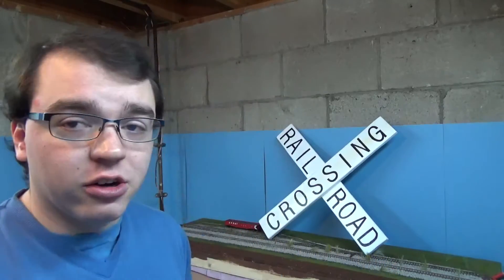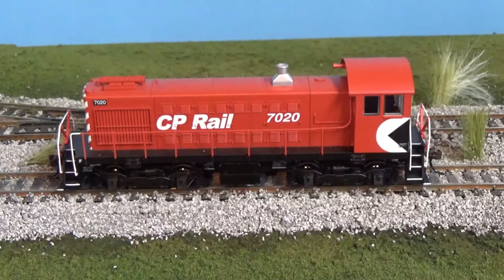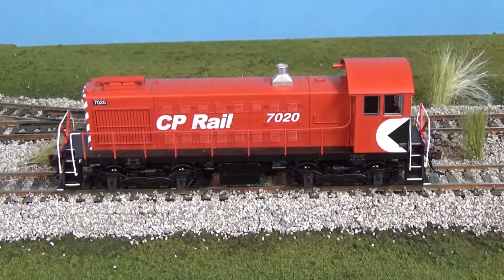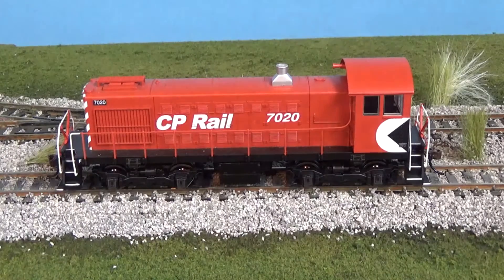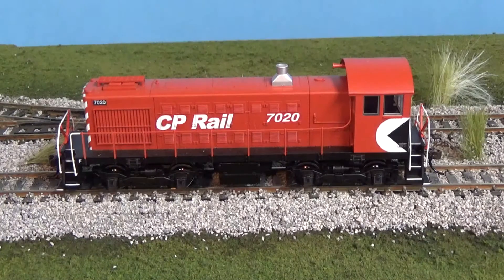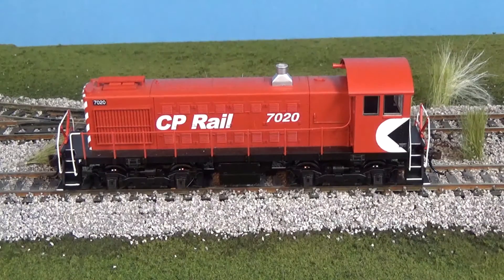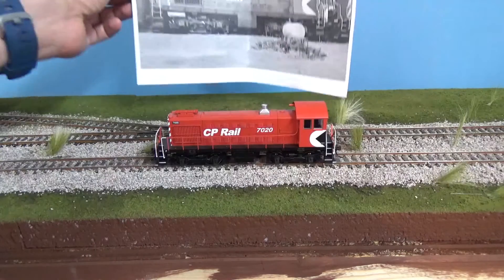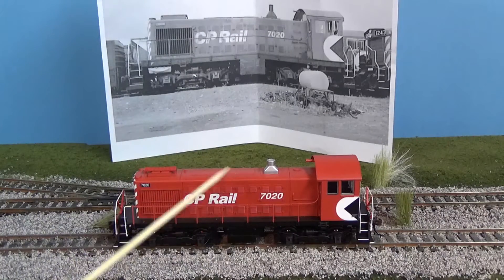HO Scale Review - Bachmann Alco S2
My review of a HO scale Bachmann Alco S2. Please let me know if there is anything I've done good, bad, or anything I need to change.

A link to the Bachmann online store for the S2 can be found